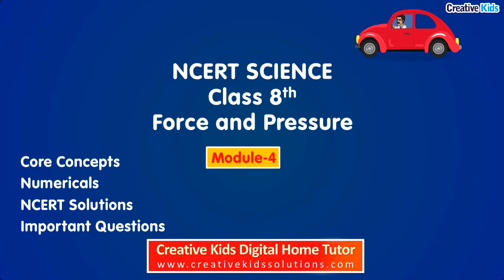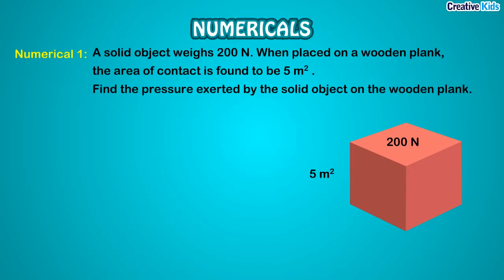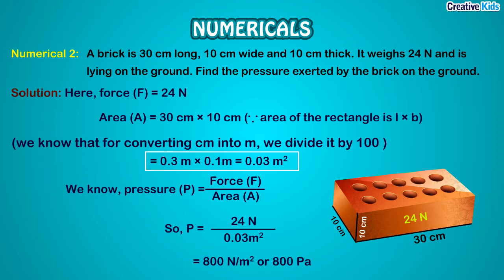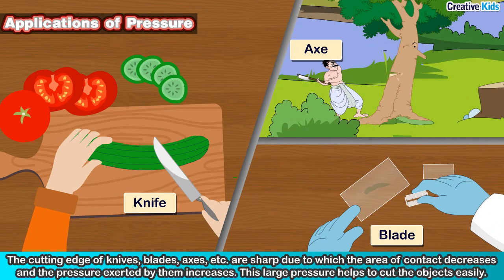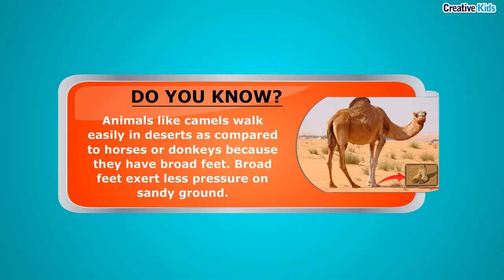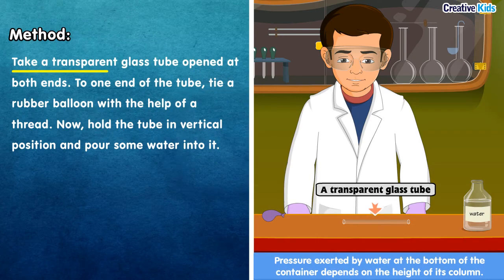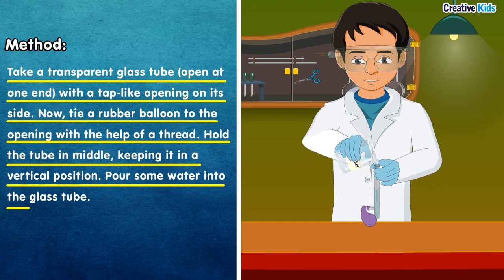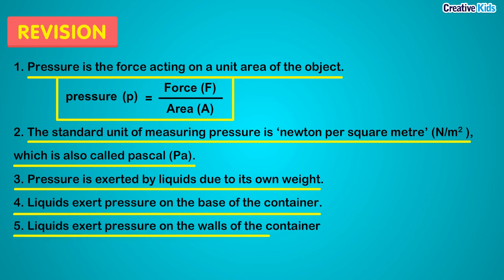Force and Pressure Module 4 | NCERT Science Class 8 | Creative Kids Learning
In this module of NCERT class 8 science Force and Pressure is provided in this session to help students of class 8 understand the concepts of Force and Pressure interactively. Force and Pressure is one of the most crucial chapters in class 8 science.